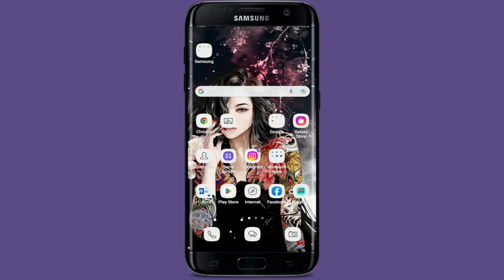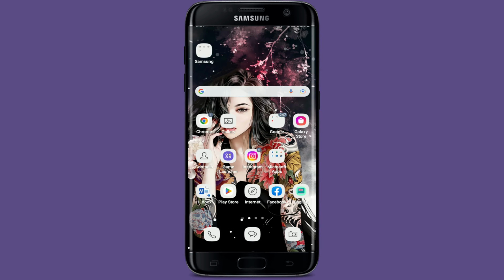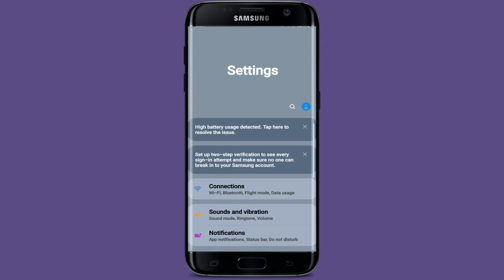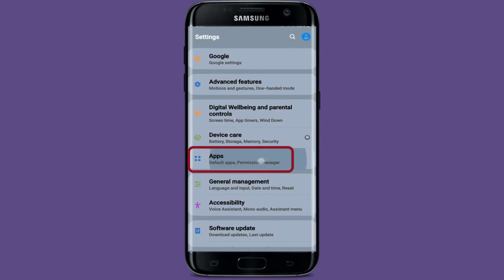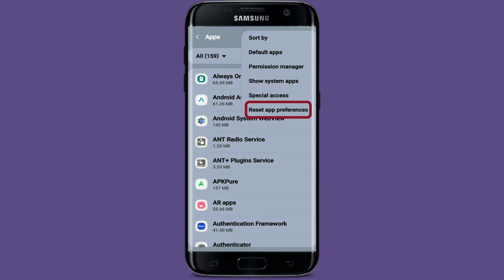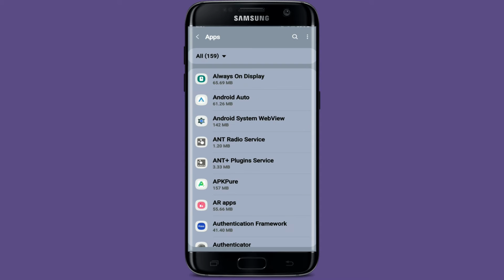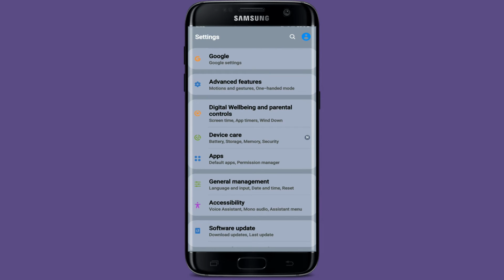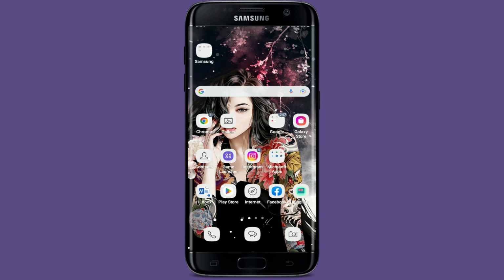How to Fix App Not Installed Error on Android || Solve Issue App Not Installed || 2022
Learn how to fix app not installed error on android. Watch the video till the end to learn how to fix app not installed error on android. The first thing to do is to check if you are connected to a wi-fi or cellular data network. Go to settings on your android device and give it a tap to open from the settings menu. Once you open up your app installer, tap on storage, and tap on the clear cache button at the bottom right-hand corner. If those were some of the fixes you could try whenever you are not able to install an application on your android device, I hope you found the video helpful.